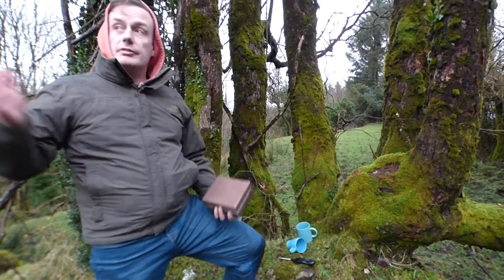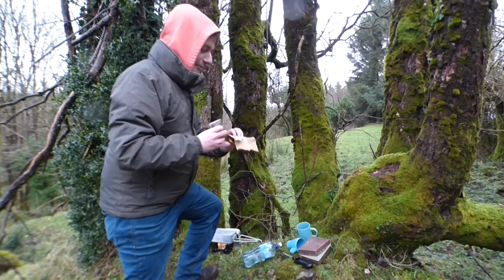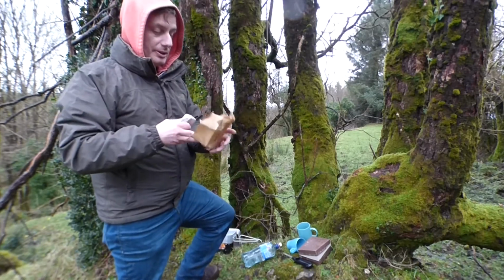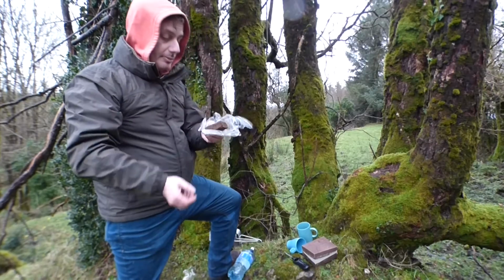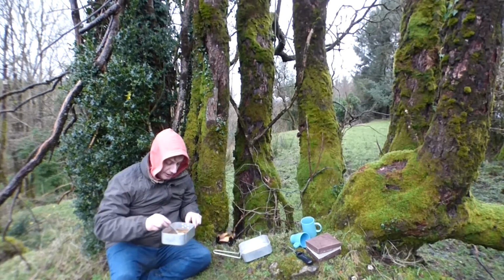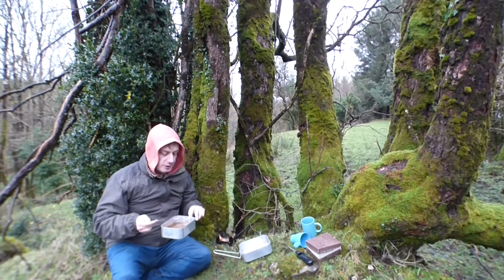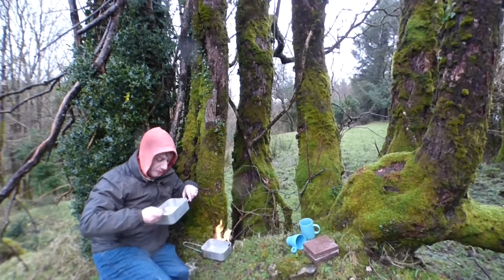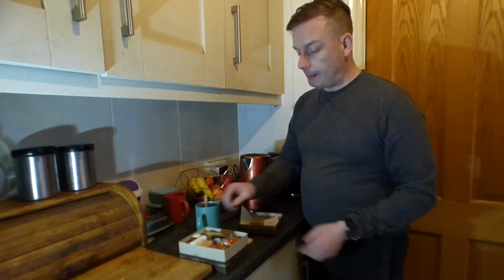ww2 24 Hour Ration box part 2